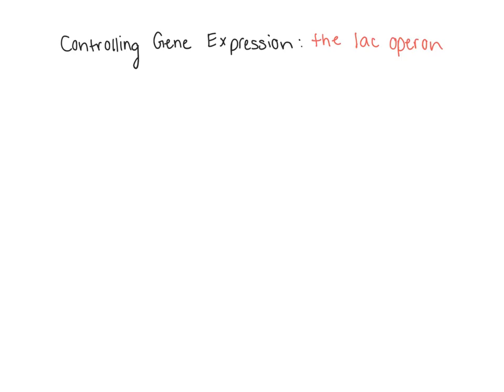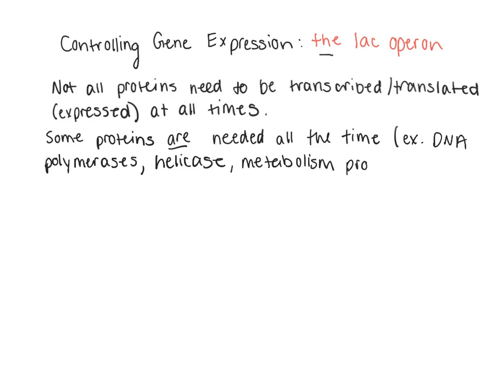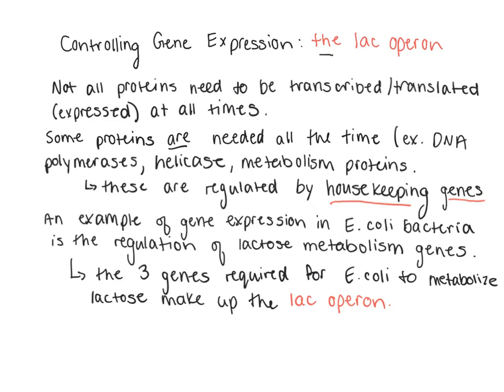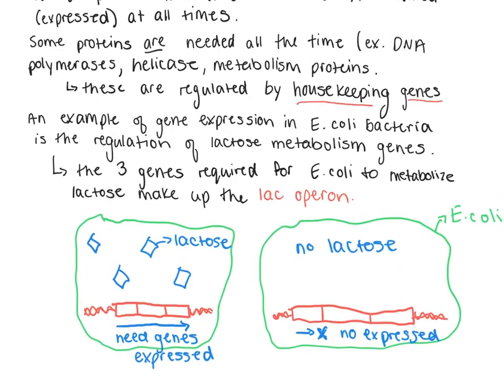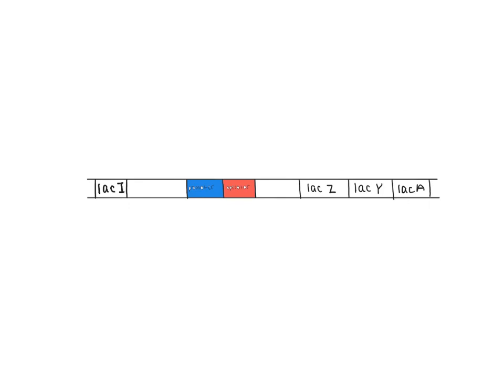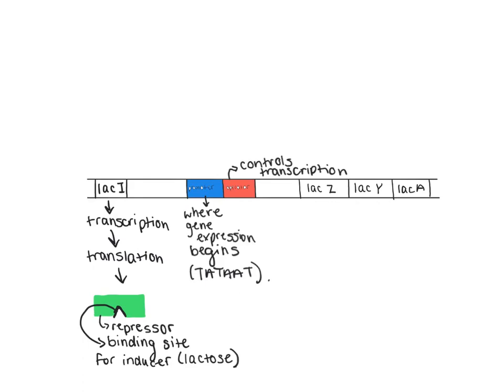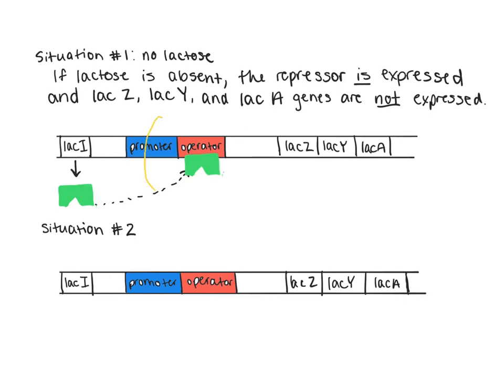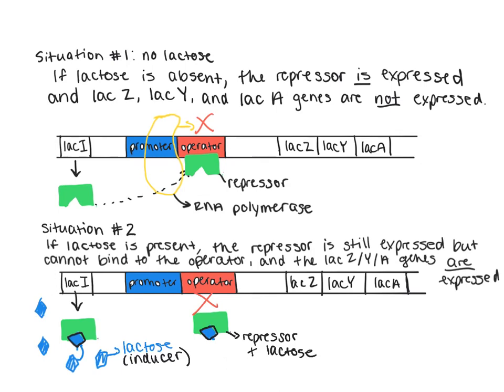Lac Operon Lesson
This video was made for a Grade 12 university-level biology class as an introduction to the concept of prokaryotic gene expression.
We discuss the different cell environments that dictate whether or not the genes in the lac operon are expressed or not, and illustrate how gene expression is controlled in E. coli.